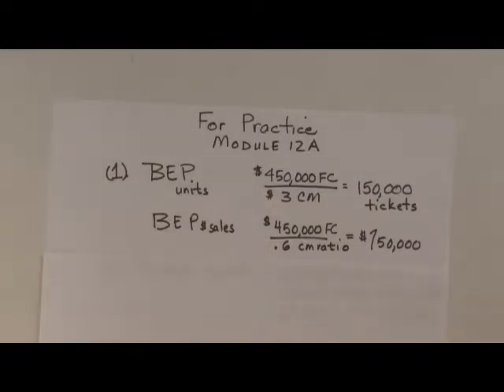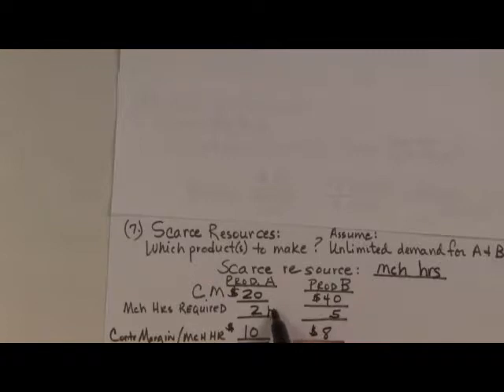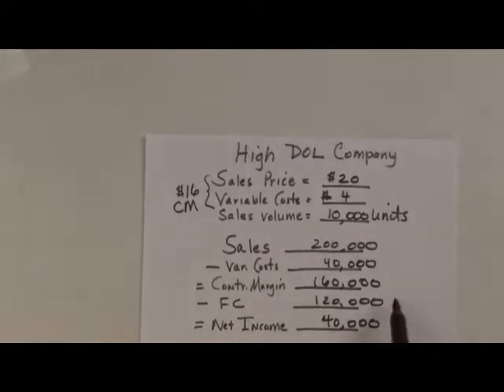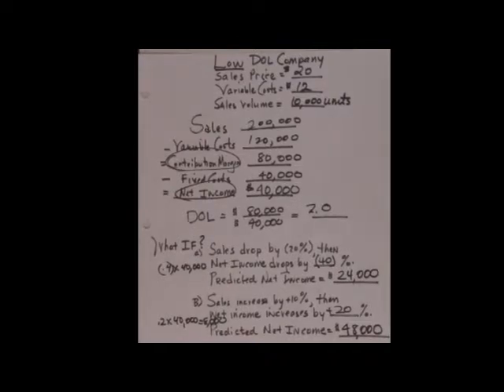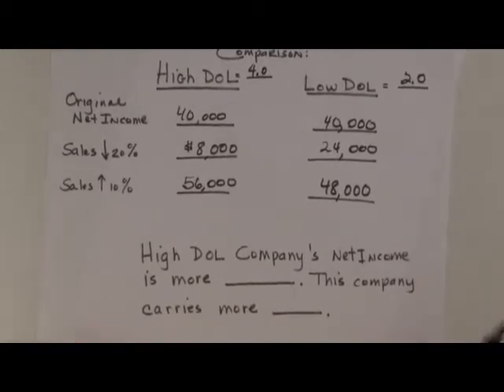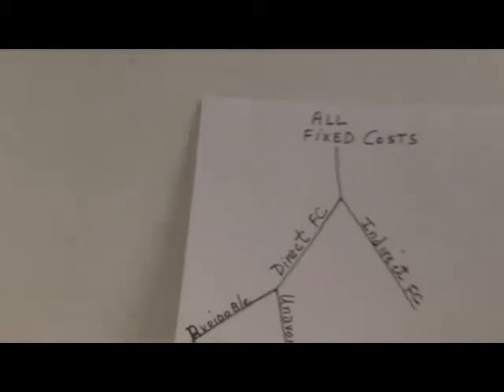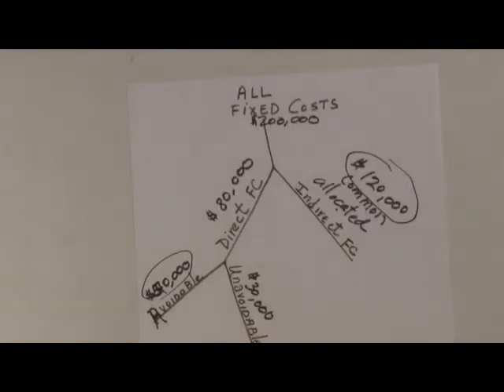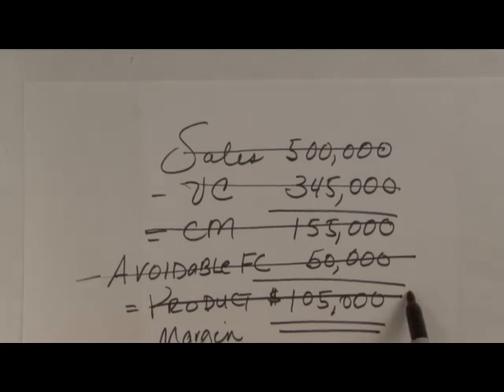ACCT 3110 Module 12b